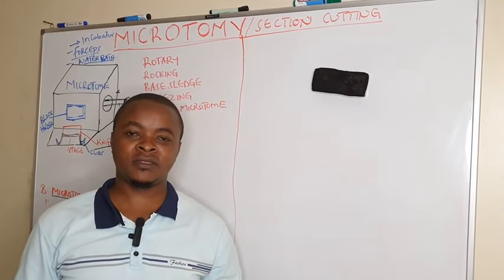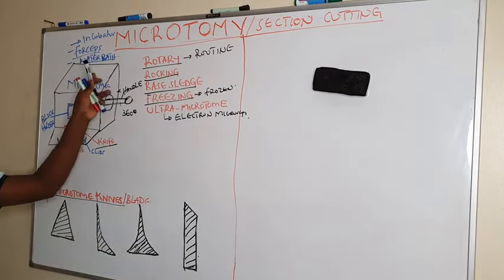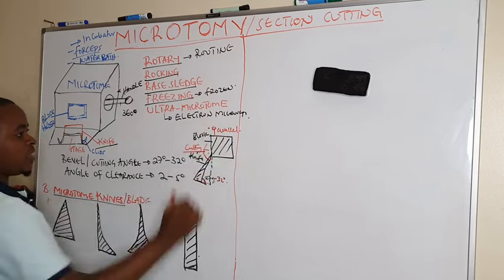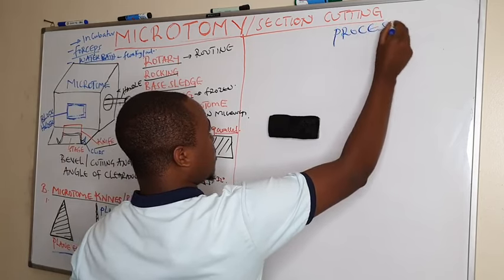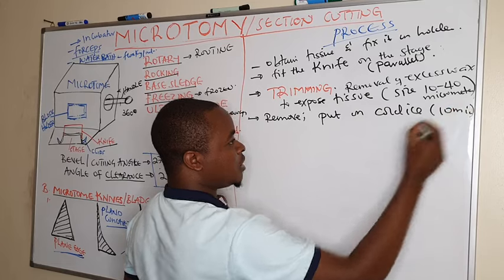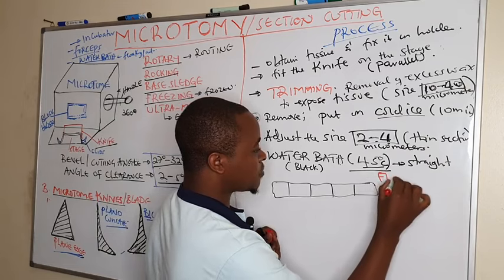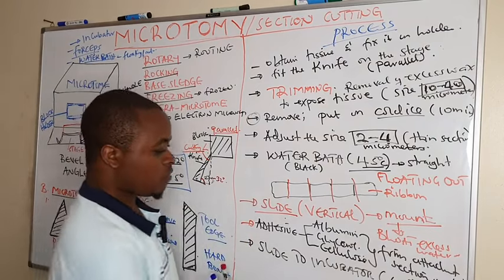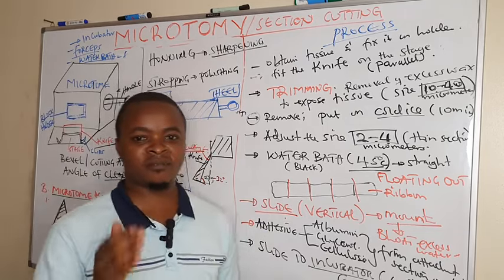Histopathology part 5: Microtomy | cutting sections | floating out.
This explains in details materials used during microtomy,  and stepwise process of cutting sections.  Thank you for learning with us.